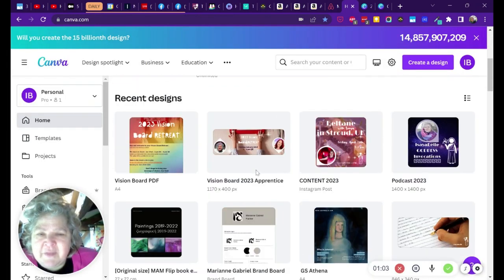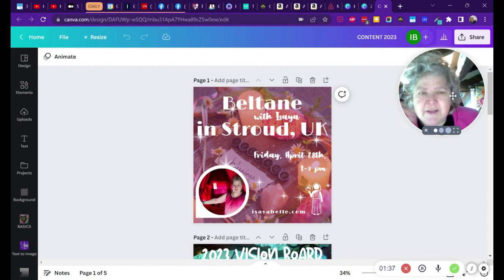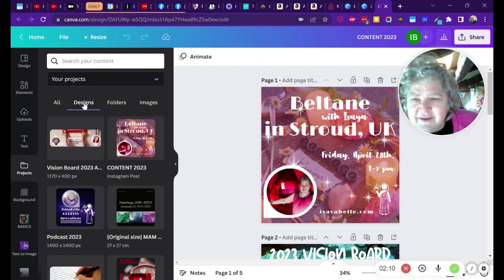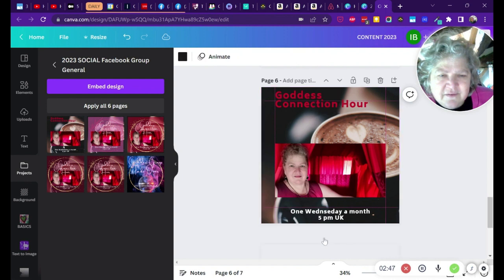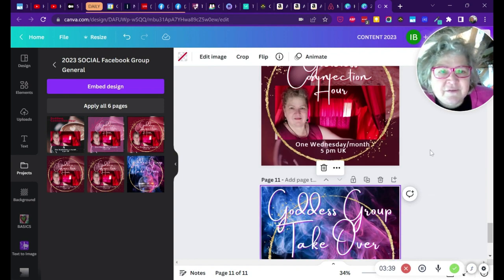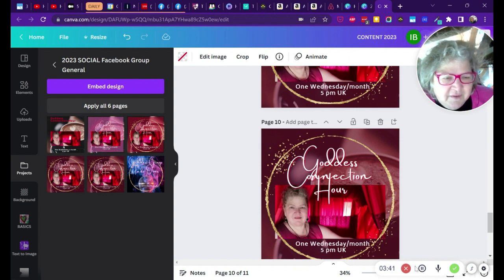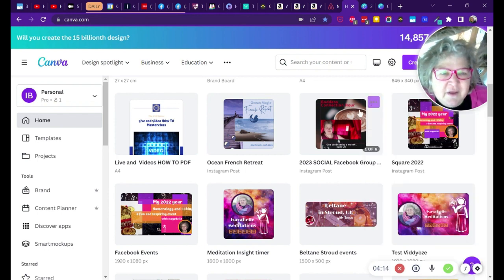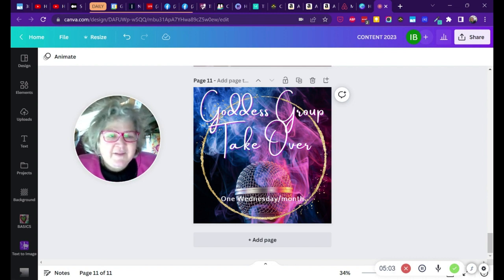TMTT 20, Canva, merging Designs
Wanna grab the amazing Paid For version of Canva, at no extra cost for you?

Interested in learning more about Tech tools that can make your online business life easy ?

If you're ready to invest in yourself, I have open spots for 1to1 coaching. So whether it's about Tech, Spirituality, Art or Mindset, Let's change your life together !